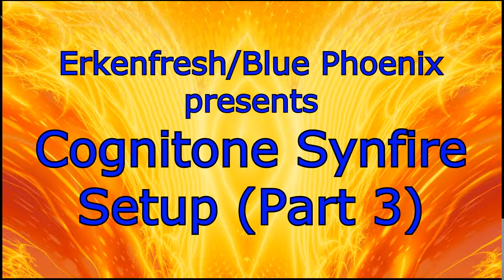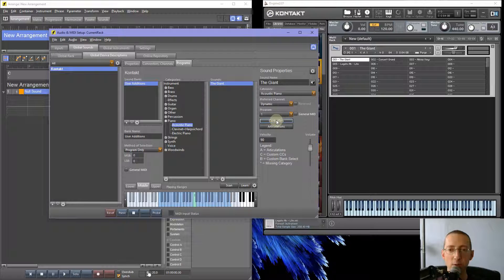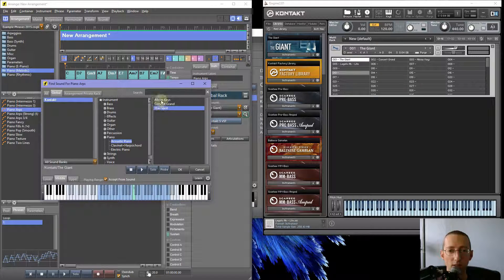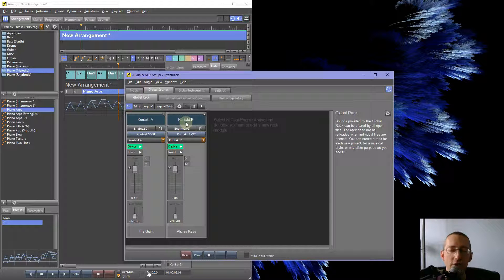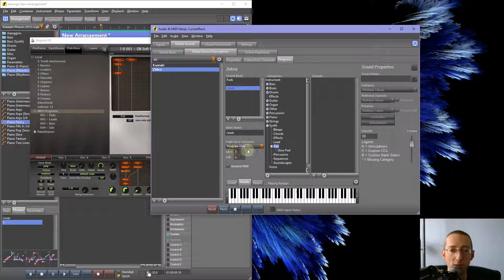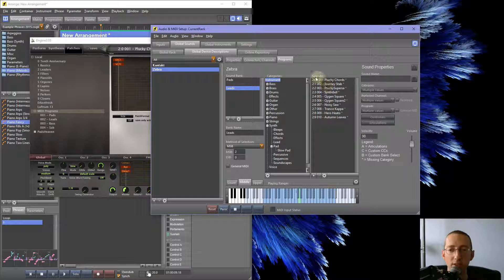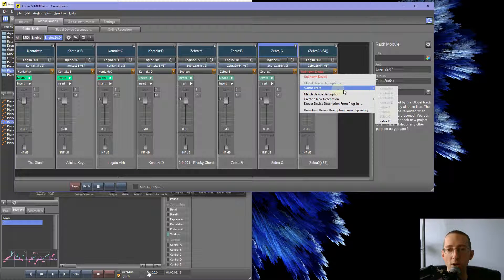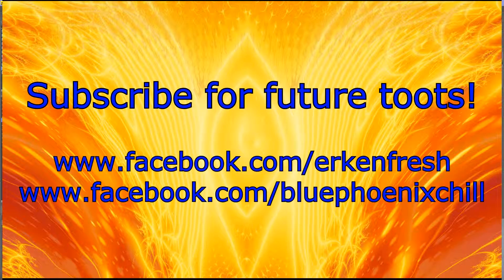Setting Up Synfire (Part 3) Global Rack etc. (Versions before 1.8.1)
Synfire version 1.8.1 has revolutionized the setup process, so this video may be mostly obsolete. Instead go here:

Synfire is a music prototyping tool with lots of power. However, it is a bit intimidating to get setup properly. Fortunately, once you set it up correctly, you'll never have to redo the setup.

This tutorial series will have three parts:
1. Getting Synfire to recognize your plugins and make some noises
2. Setting up Kontakt and U-he Zebra2's instrument banks
3. Setting up Synfire to use those banks to swap sounds on the fly, and Synfire's global rack

With your plugins primed, there's quite a few settings to make in Synfire to get everything working. It's tedious but once you finish this, you can save your settings off to Dropbox to keep them safe and you'll never ever have to do this again.

(The music at the end sounds a bit dissonant, probably because the key changes a lot. Don't worry, you can make beautiful music in Synfire)